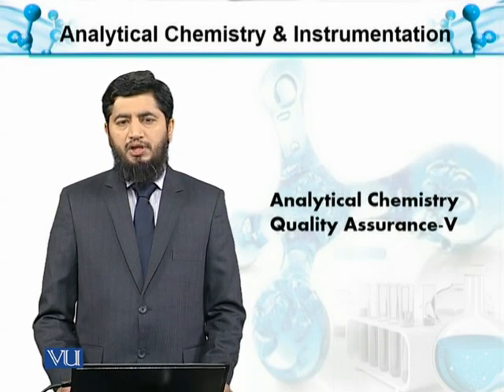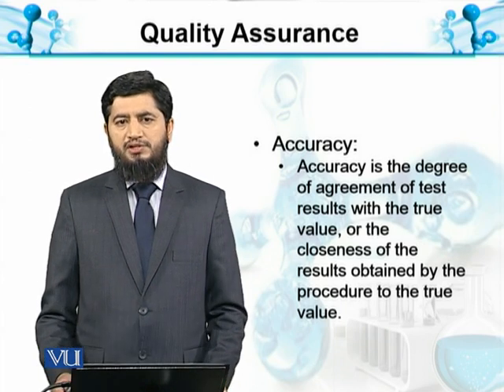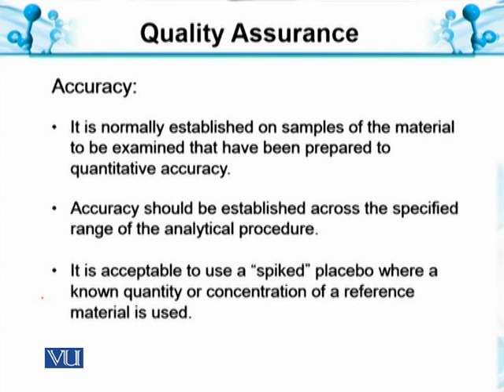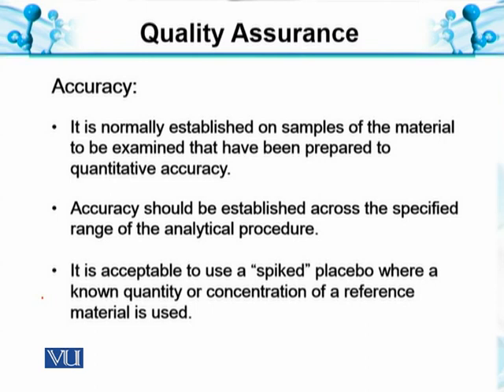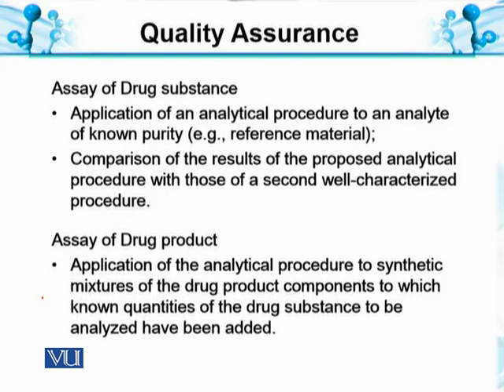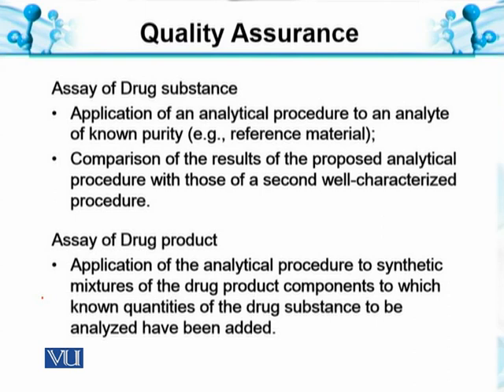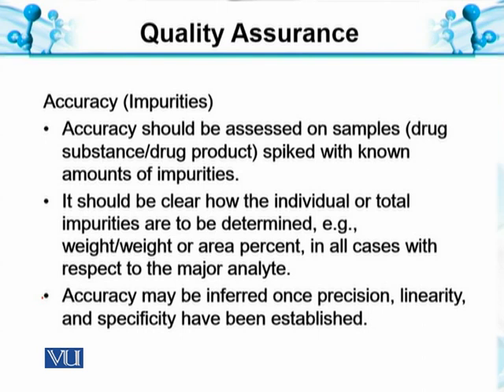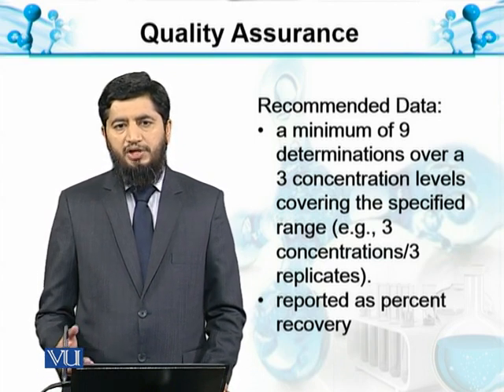Quality assurance V | Analytical Chemistry & Instrumentation | BT514T_Topic033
Topic033:  Quality assurance V
by Muhammad Jahangir